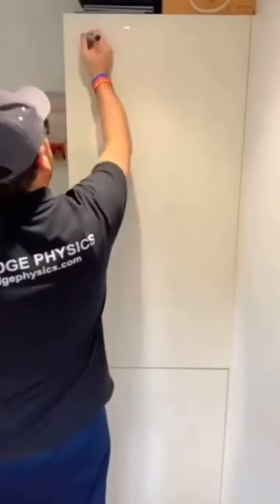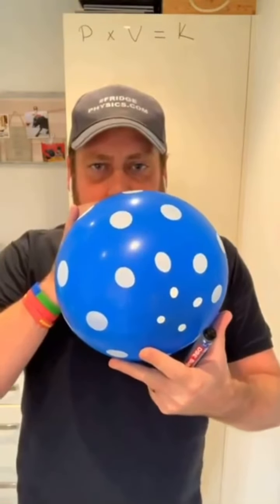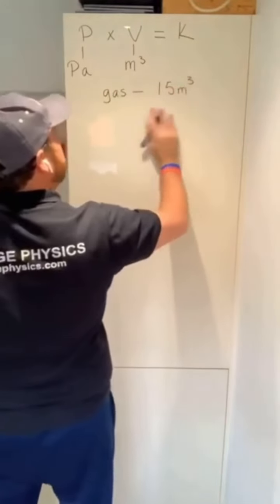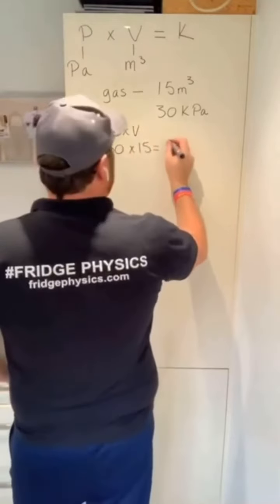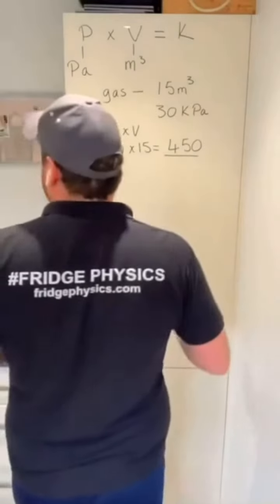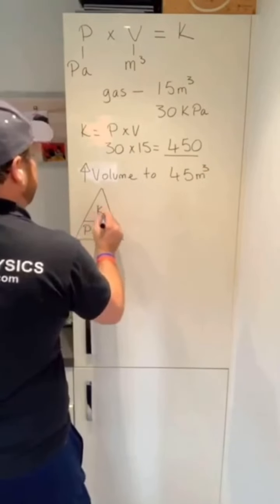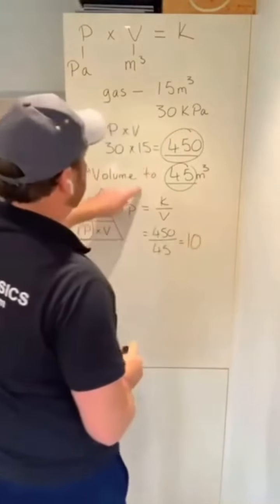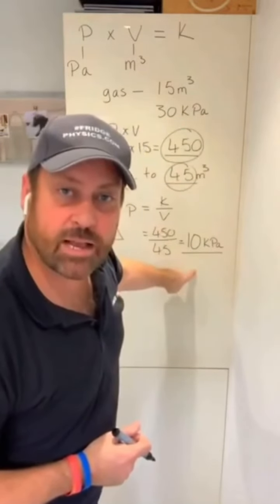Demo gas pressure